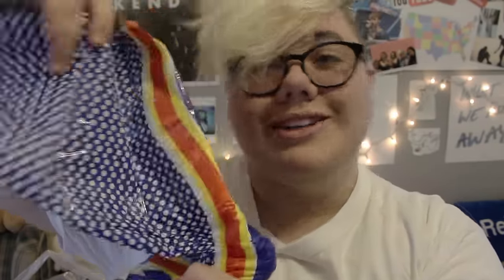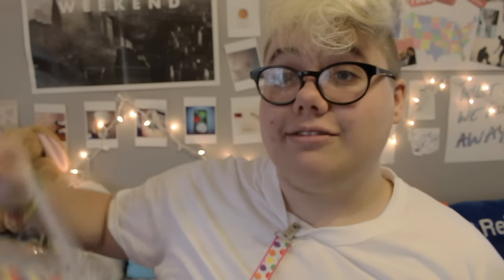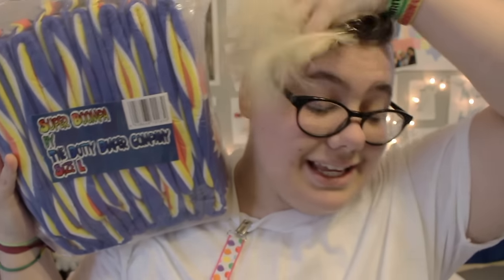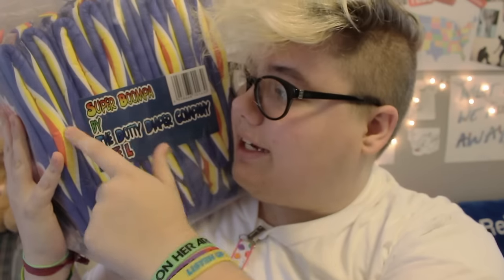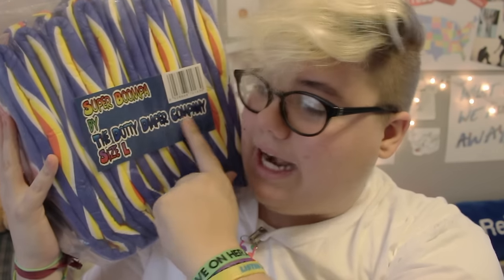SUPER BOOMPA DIAPER REVIEW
☺︎ Such a fun diaper!